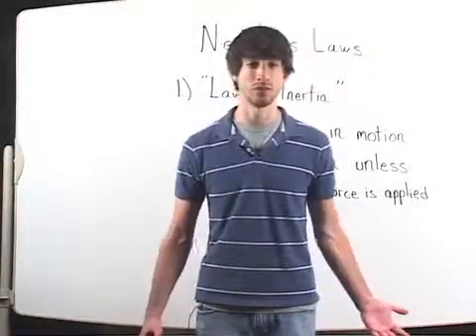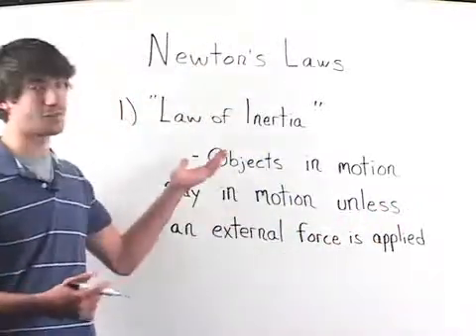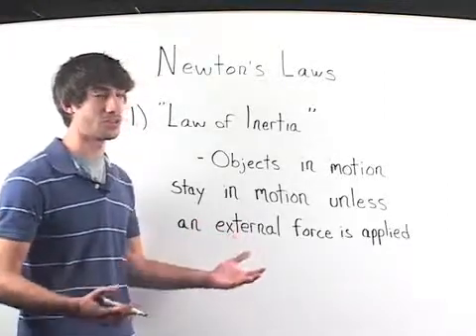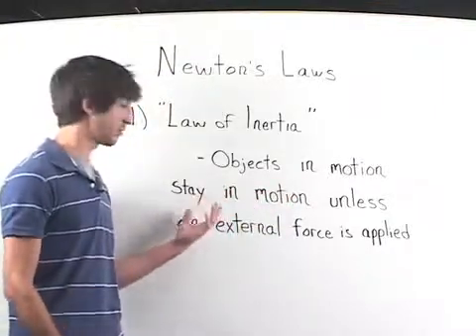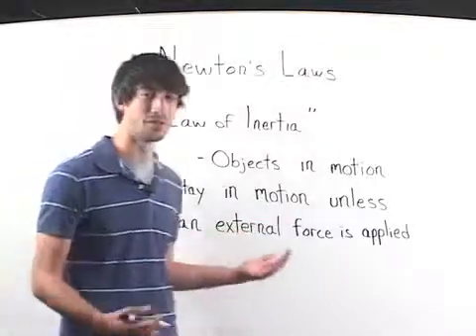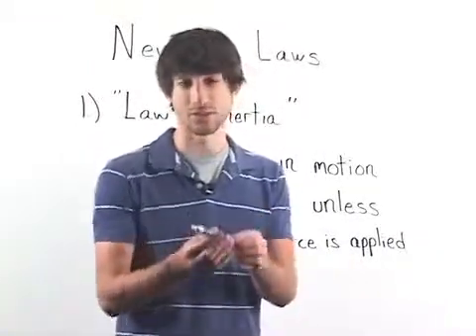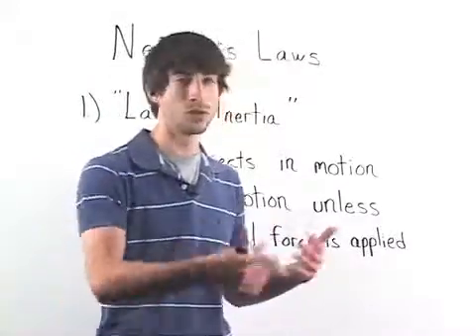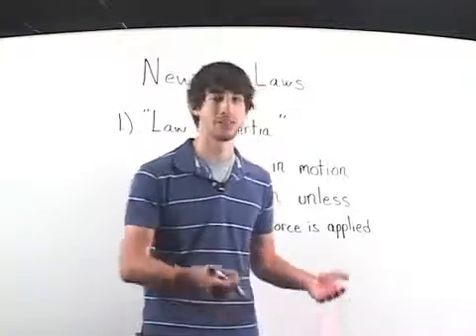Newtons Laws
Newton's Laws are the foundations of classical physics. These three laws define motion and provide a mathematical basis with which problems of kinematics (motion) can be solved. This lesson defines Newton's three laws of motion and shows how they can be used to model and solve problems that deal with the motion of objects. An understanding of vectors and one dimensional motion is recommended, however the basic definition of Newton's Laws can be understood without such knowledge.